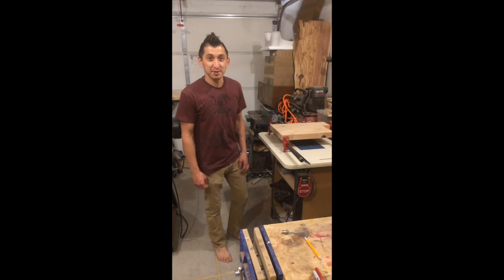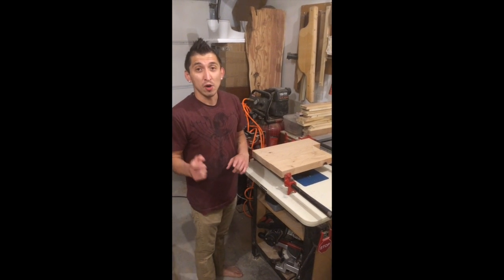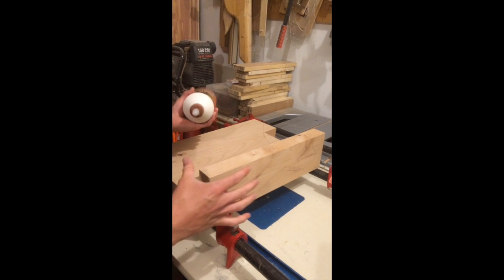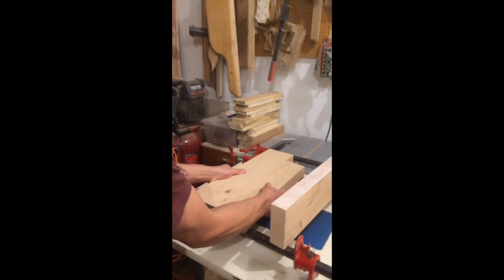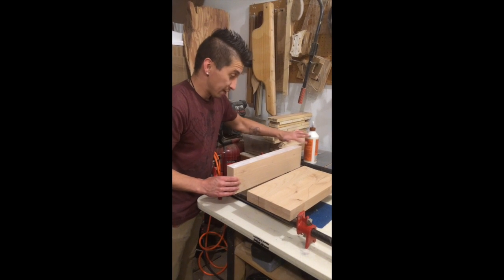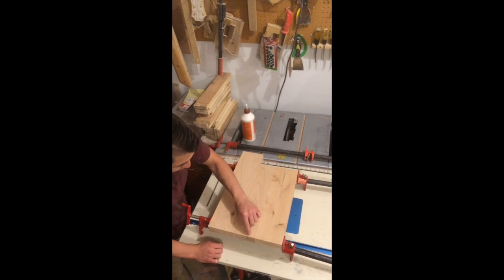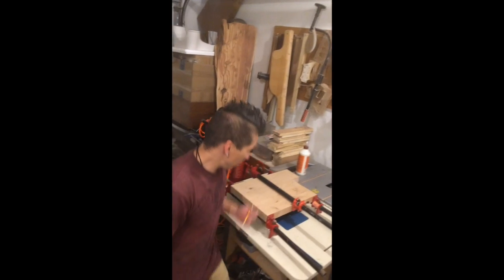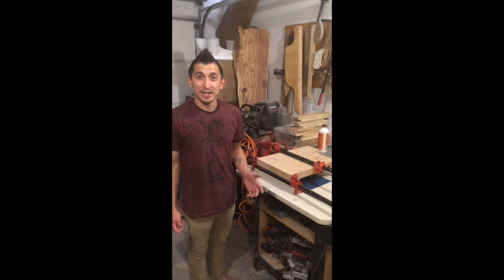Glue Technique#2 HD 720p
Guitar building glue pointers